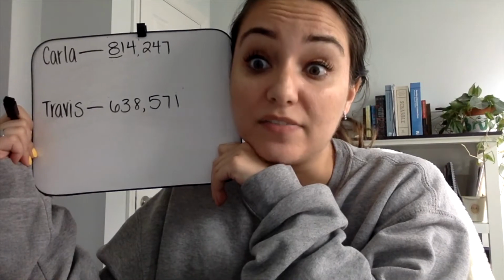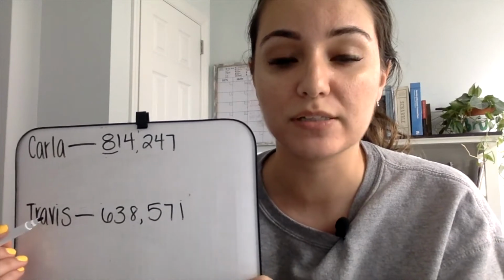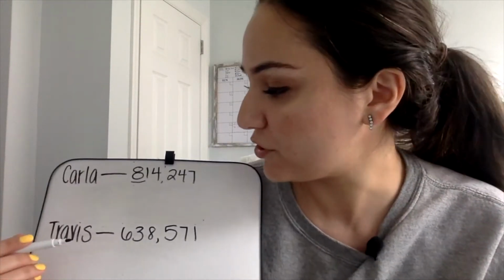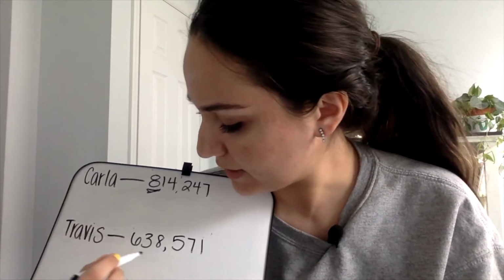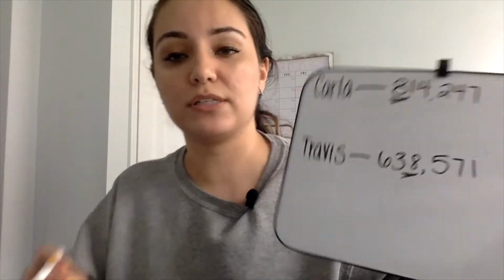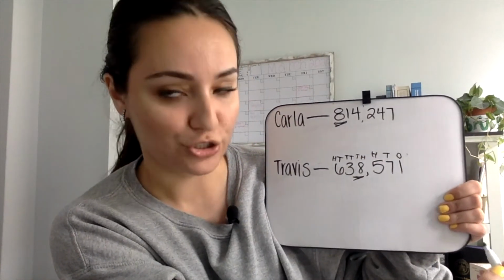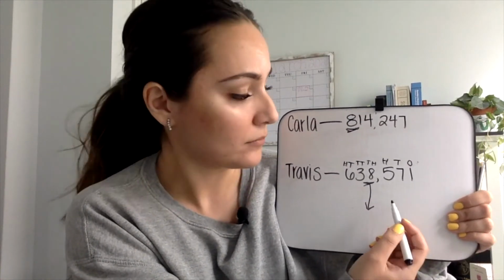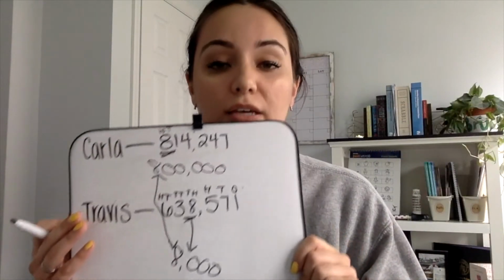3/18 Math Assignments Explained!